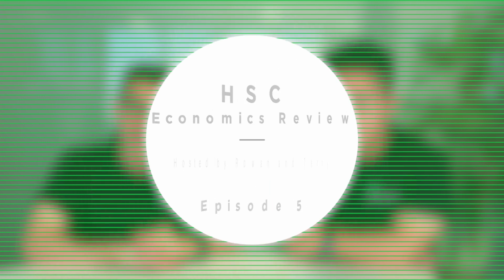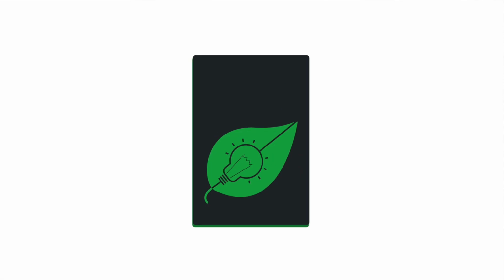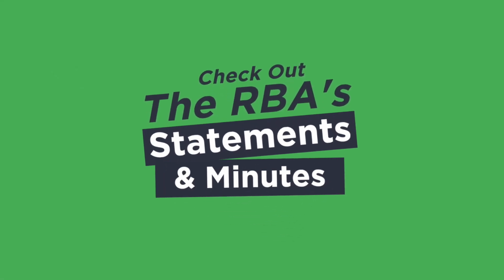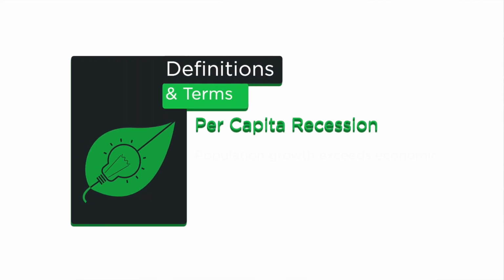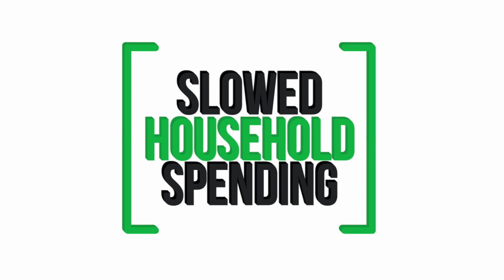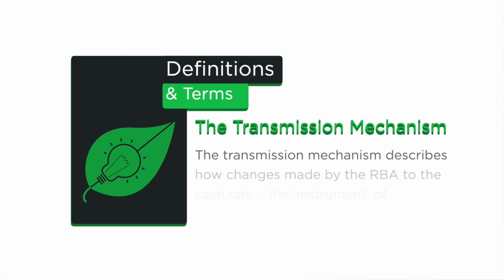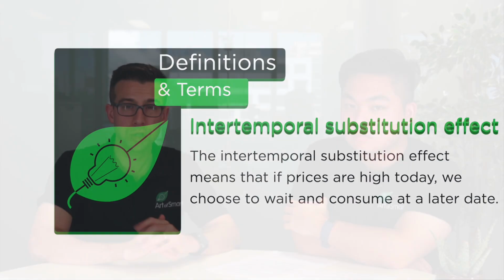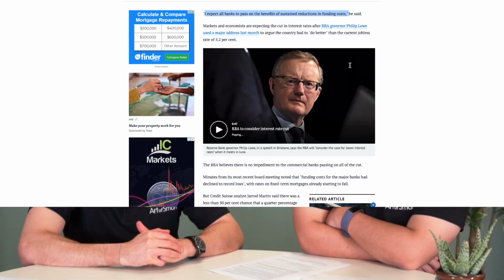Why is the RBA Cutting the Cash Rate??? [HSC Economics Review Episode #5]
In Episode #5 of the HSC Economic Review segment, Terry and Rowan discuss why the RBA has been cutting the cash rate, how we have a negative real interest rate, what factors they evaluate when making these decisions, and what's on the cards for Monetary Policy over the next 12-18 months.

In this Episode #5 we discuss:

- The recent cash rate reductions by the RBA
- The Fisher Equation and Negative Real interest rates
- The factors the RBA considers when making cash rate decisions
- Why the RBA has cut the rate recently
- What the future looks like for Monetary Policy
- How you can use all of this in your essays!

Have more questions about HSC Economics? Leave them in the comments - we’d love to hear from you!

ABOUT